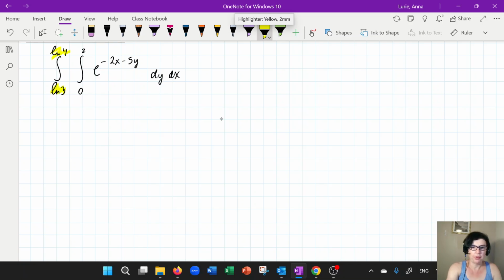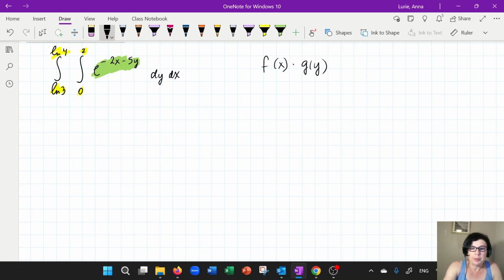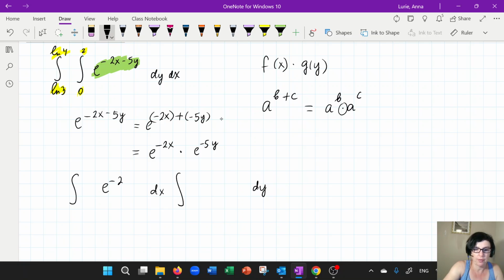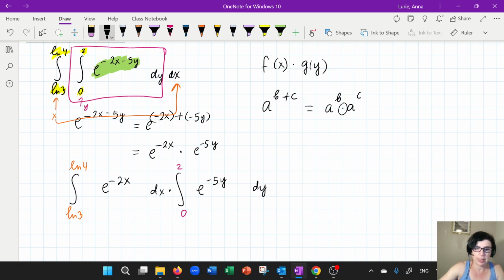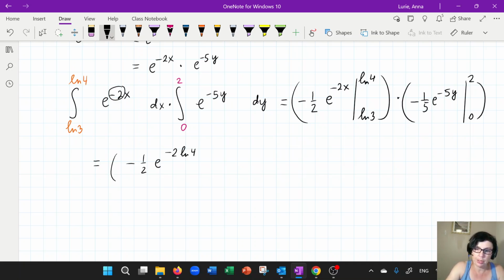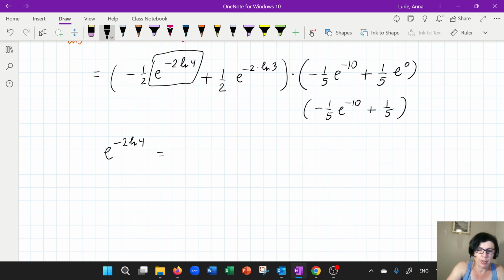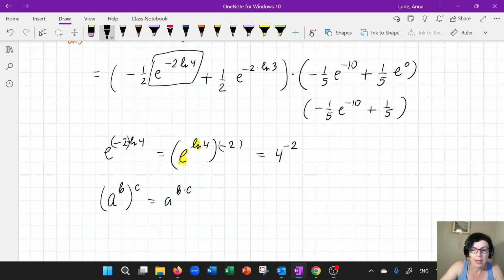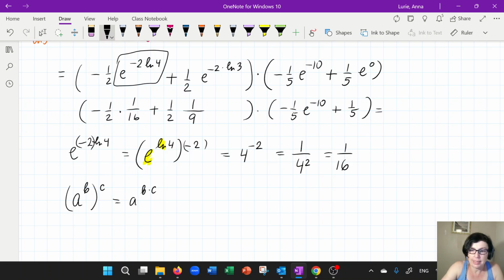Split-able Integral with Exponential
In this video I discuss how to compute a double integral that can be split into a product of two single integrals